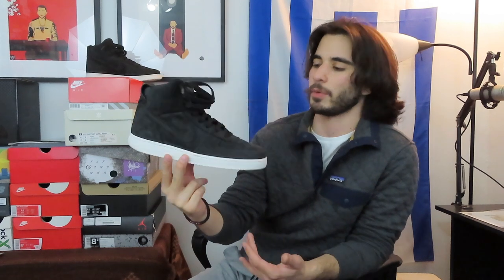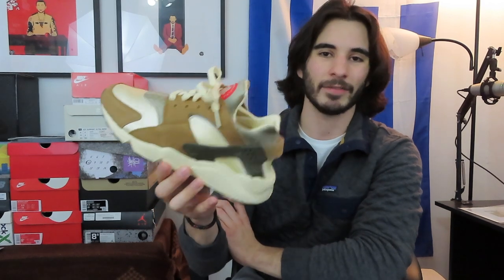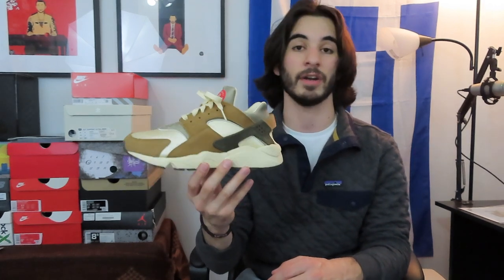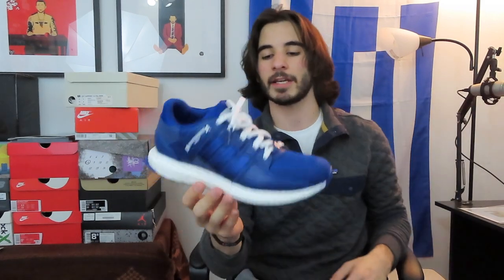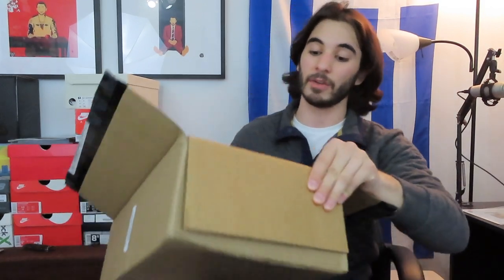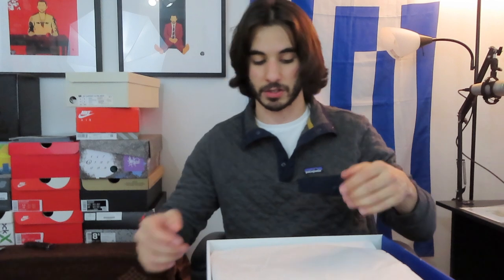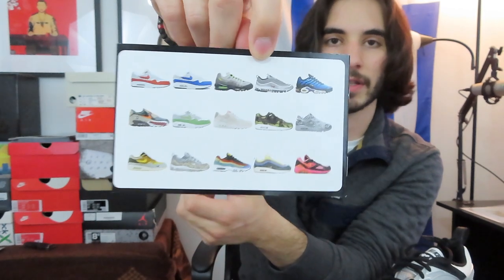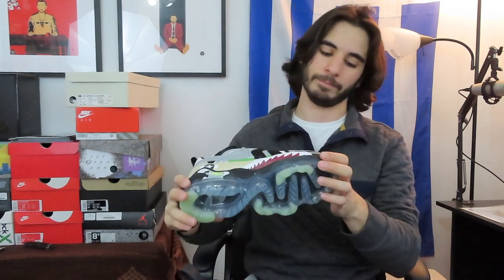What Sneakers I've Been Buying Lately! March 2021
I haven't posted an unboxing video in a while but I've still been buying sneakers, these are what i've bought recently!